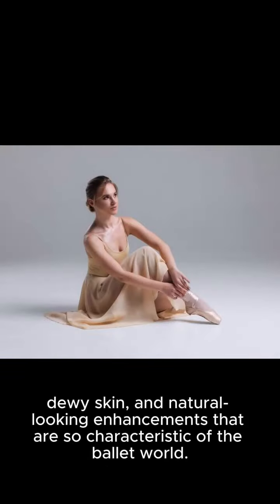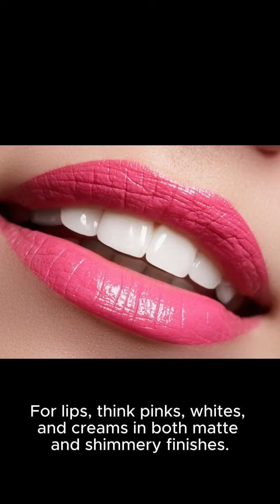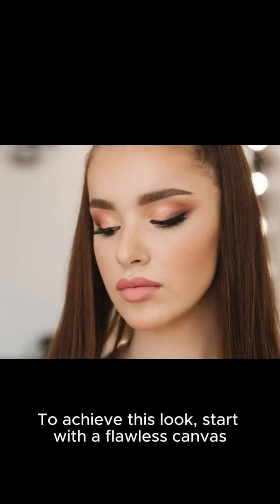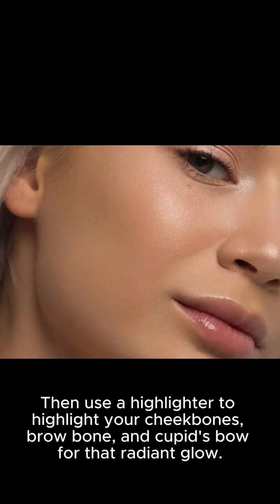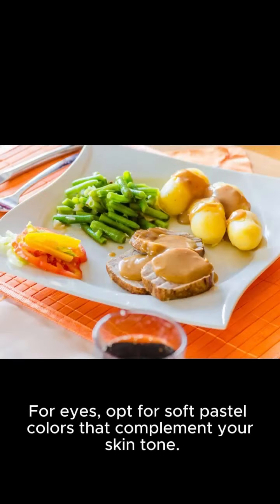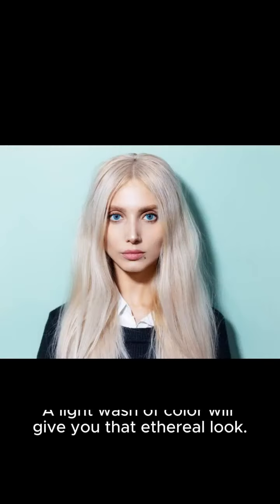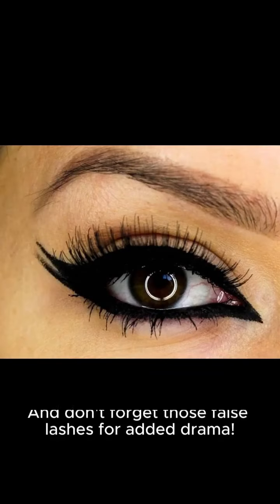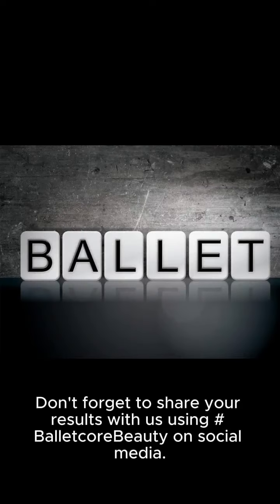Stunning Indoor Makeup Tutorial with a Vibrant Setting